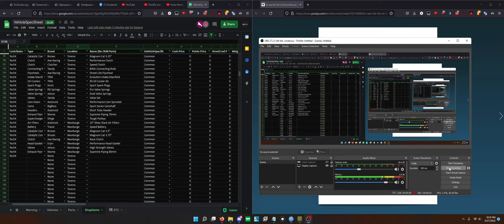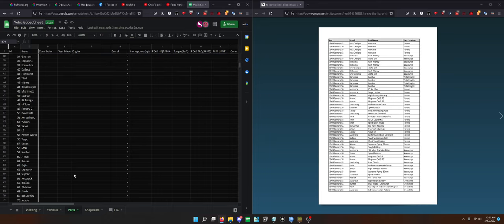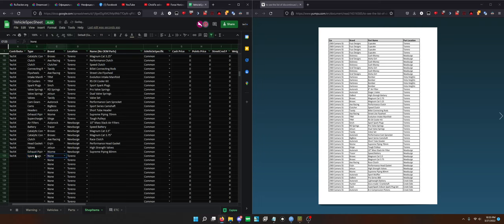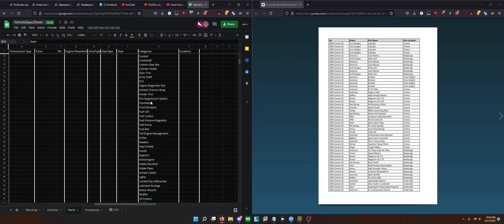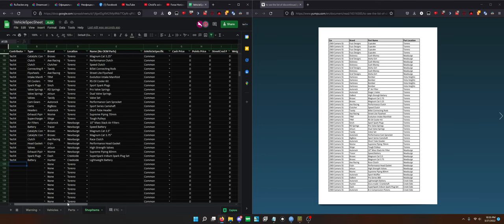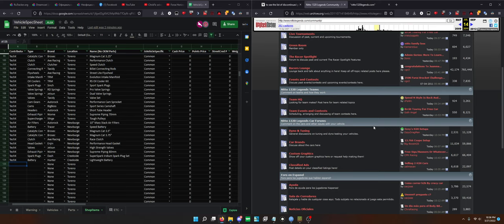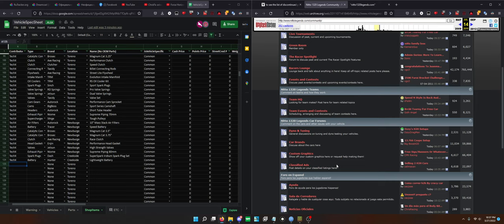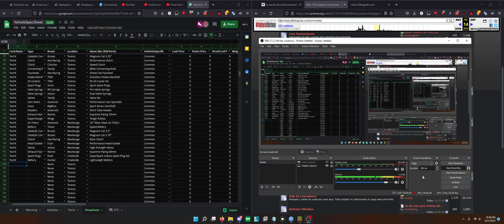Sagoza's 1320Legends Project - How to Help!